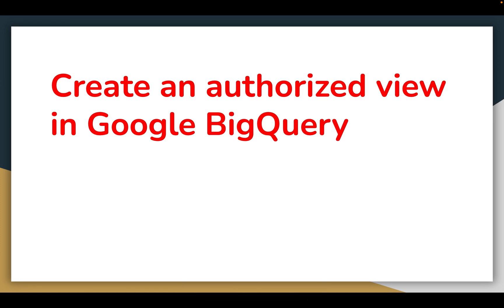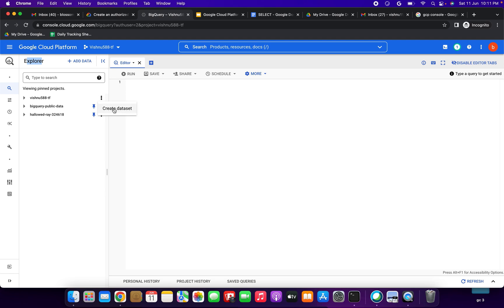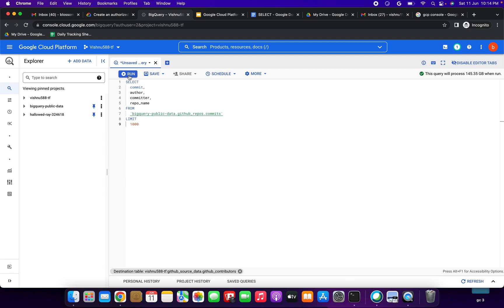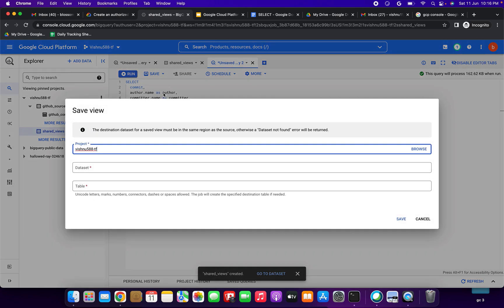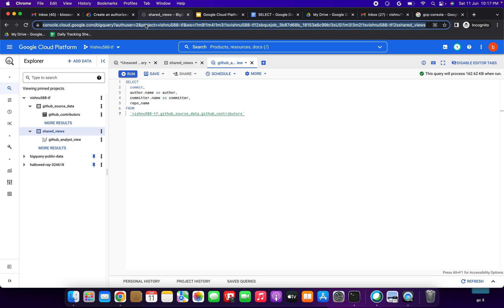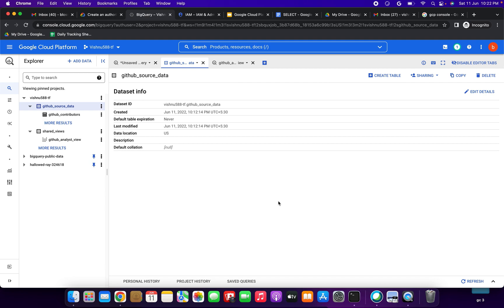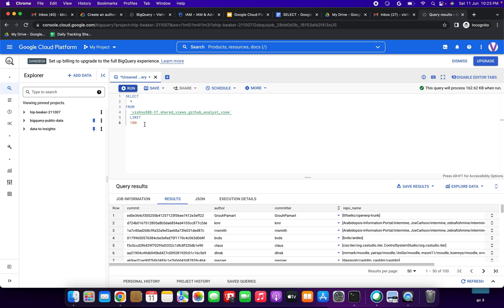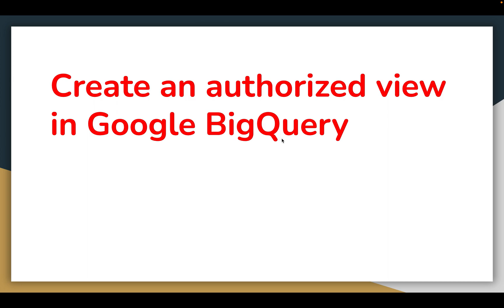How to Create an authorized view in Google BigQuery | Google Cloud Platform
Create an authorized view in Google BigQuery | Google Cloud Platform

Create a source dataset
Create a dataset where you can store your view
Create the view in the new dataset
Assign a project-level IAM role to your data analysts
Assign access controls to the dataset containing the view
Authorize the view to access the source dataset
Verify the configuration